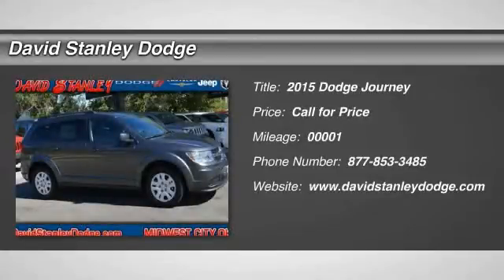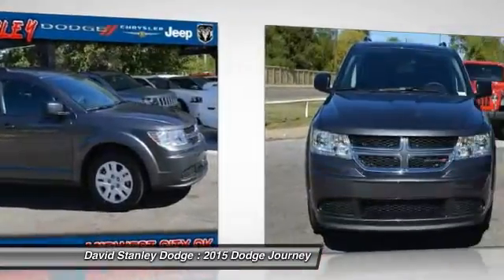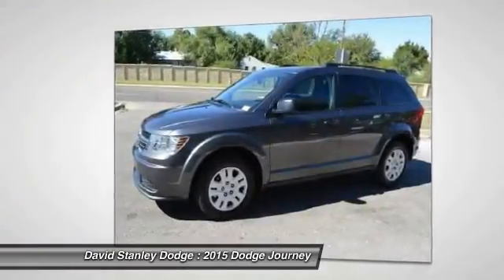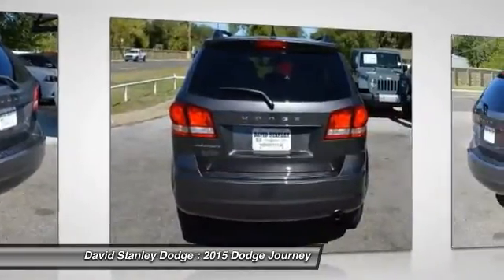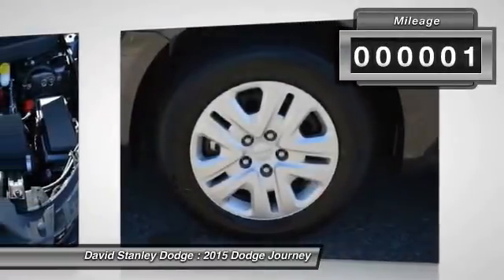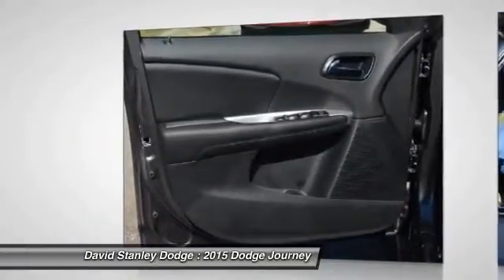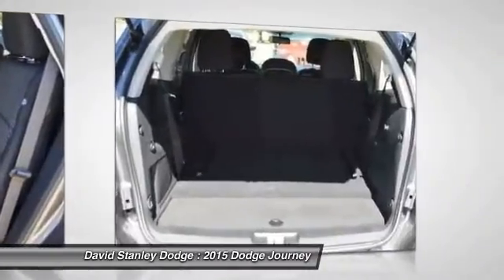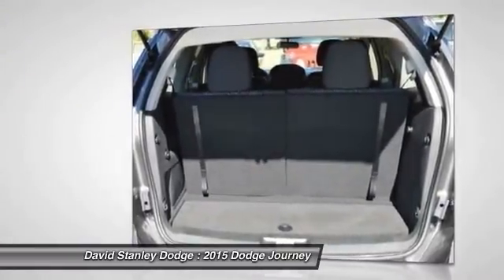2015 Dodge Journey David Stanley Dodge J26540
2015 Dodge Journey SE

Journey SE, 4D Sport Utility, 2.4L I4 DOHC 16V Dual VVT, 4-Speed Automatic VLP, FWD, Granite Crystal Metallic Clearcoat, and Black w/Premium Cloth Low-Back Bucket Seats. Dodge has done it again! They have built some wonderful vehicles and this wonderful 2015 Dodge Journey is no exception! The quality of this fantastic Journey is sure to make it a favorite among our educated buyers.